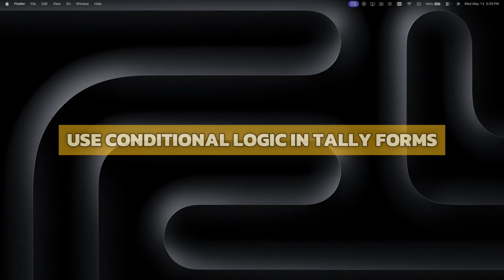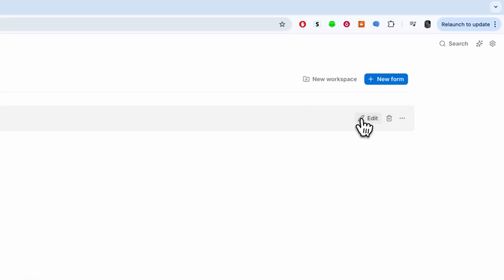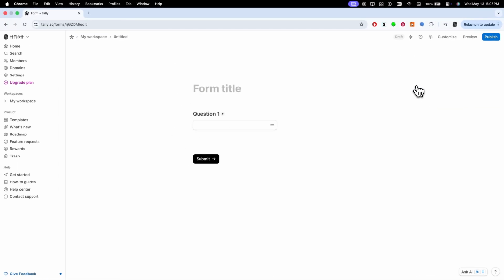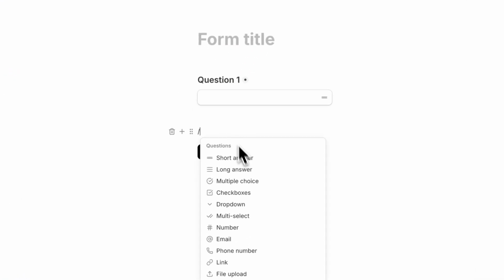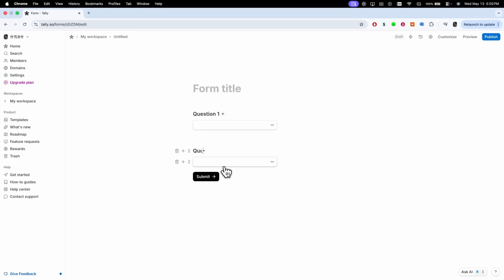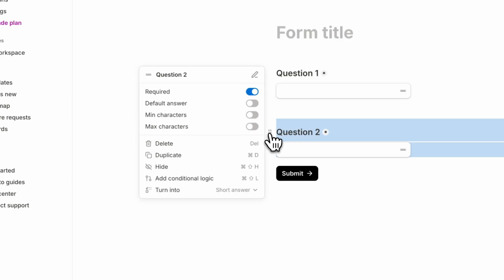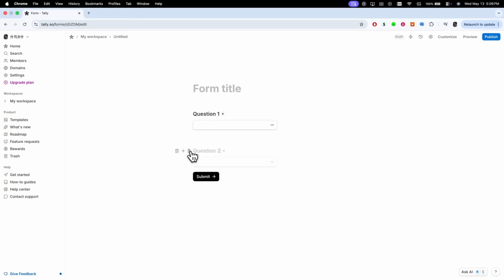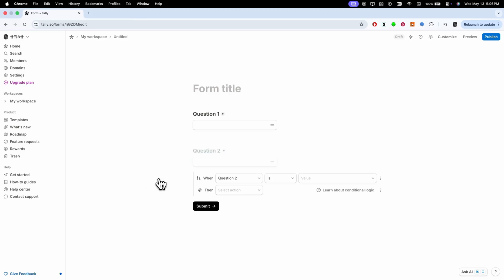How To Use Conditional Logic In Tally Forms (Step By Step)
Learn how to use conditional logic in Tally Forms with this quick and easy step-by-step tutorial.
In this video, I’ll show you how to create smart forms that change questions based on user answers.
Follow these simple instructions to set up logic rules, hide or show fields, and build dynamic forms easily.
This guide works for beginners using Tally for surveys, lead forms, and online data collection.